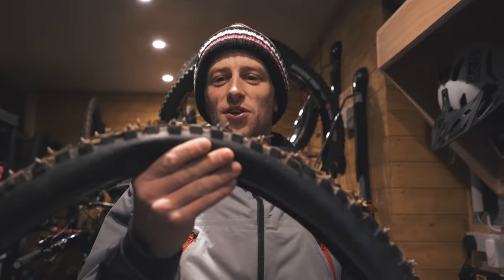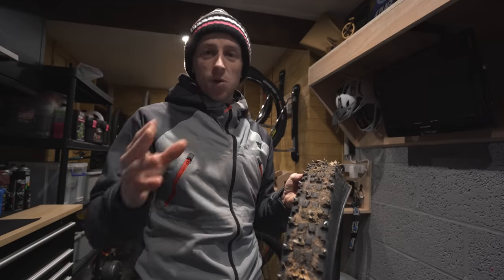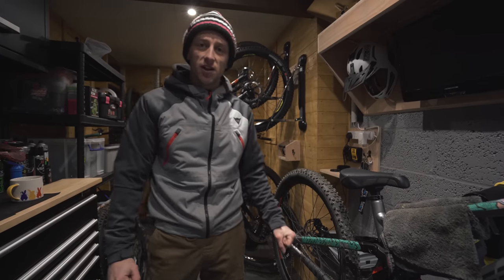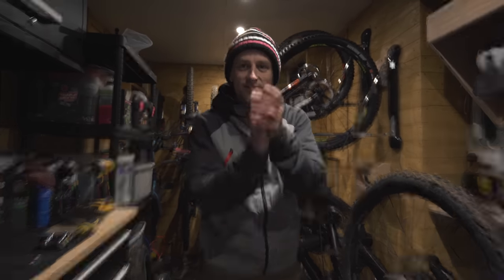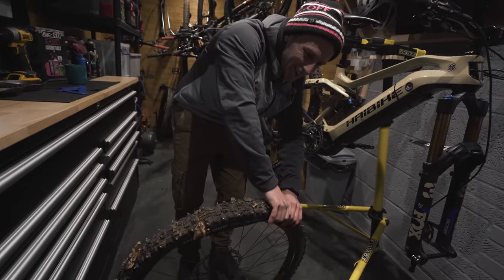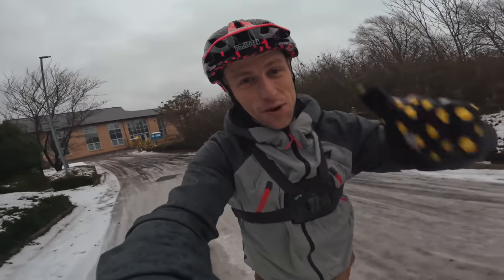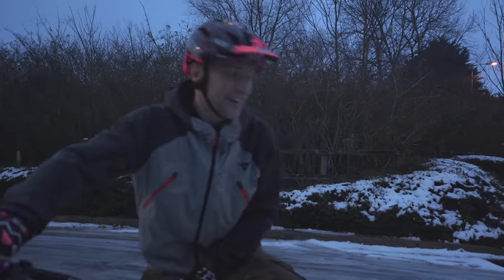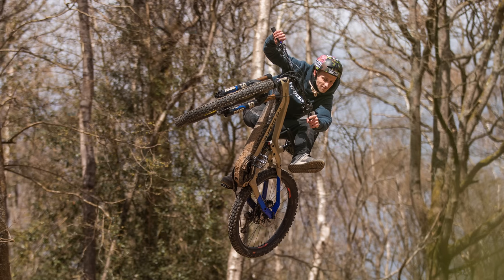RIDING ON ICE WITH DEADLY DIY STUDDED TIRES!!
Deadly studded tires on my electric mountain bike!? I decided to drill 700 sharp screws through my mountain bike tyres on my custom built Haibike EMTB and go for a test ride on a super slippery icy patch but the question is how well did they perform!?

I really enjoy homemade DIY challenges and when the result is a good as this one its even better! Would you try and make your own studded tires in search for ultimate grip!?